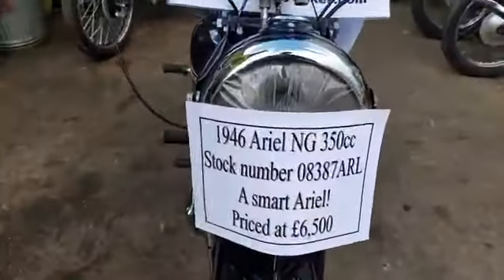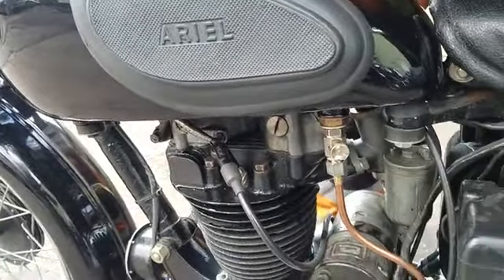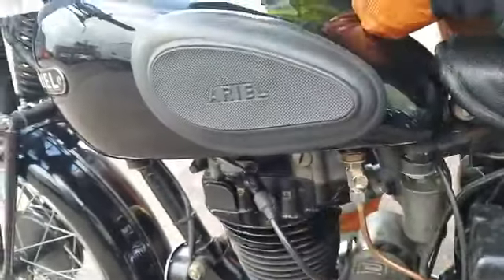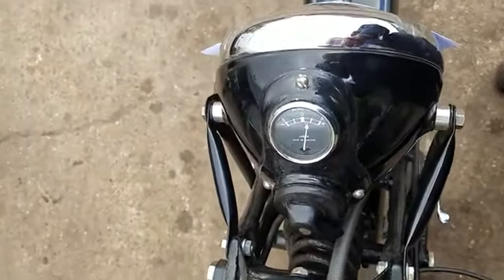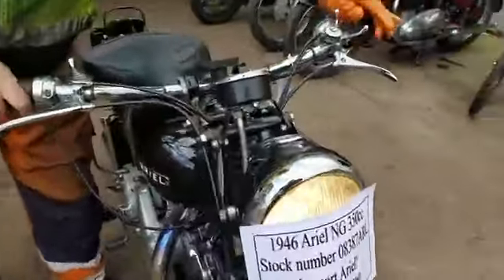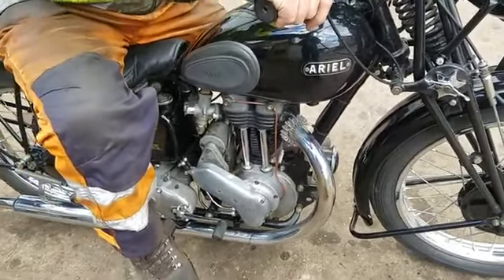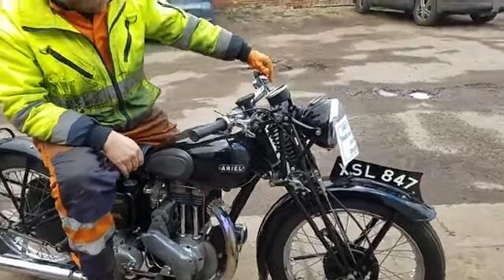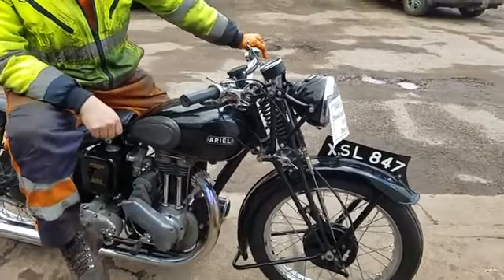1946 Ariel NG 350cc at Andy Tiernans